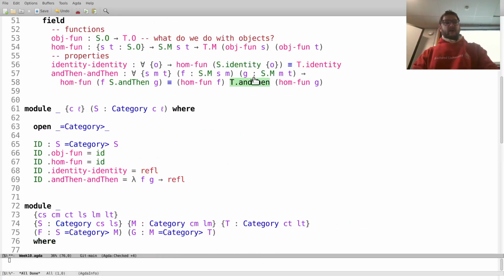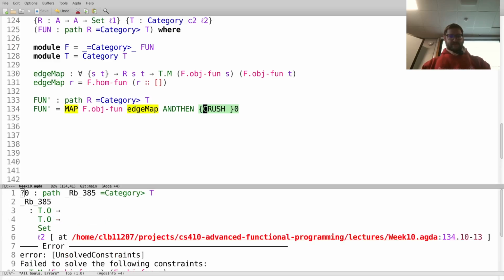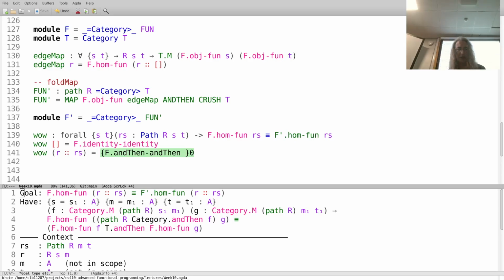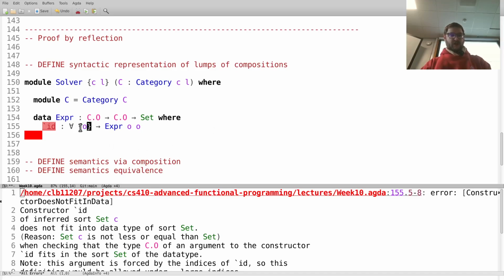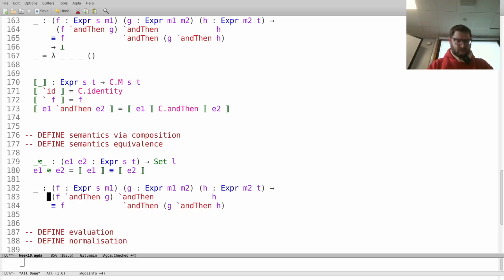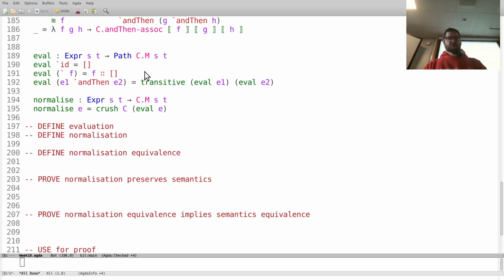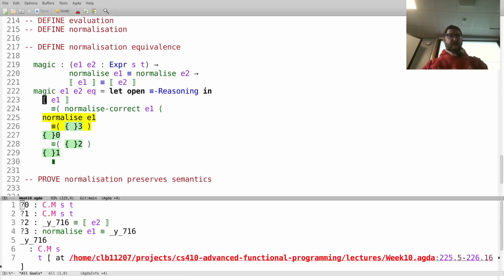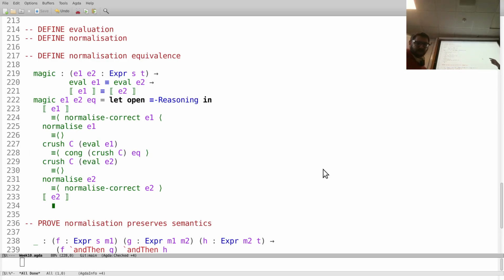10-2 Proof by reflection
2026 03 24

Sorry about the coughing noises, I was in the process of dying